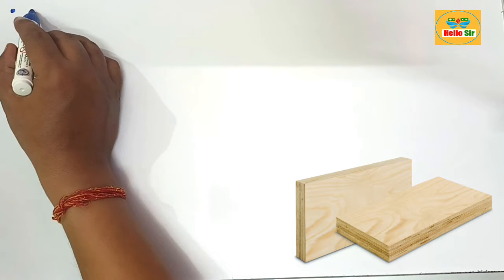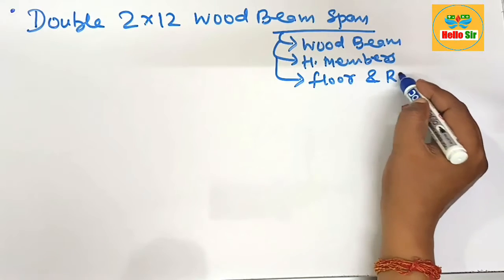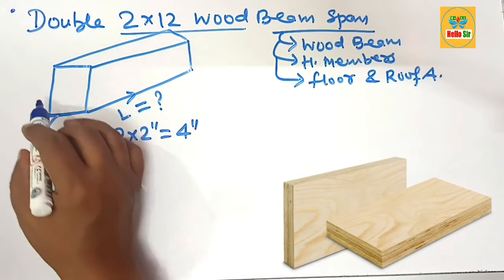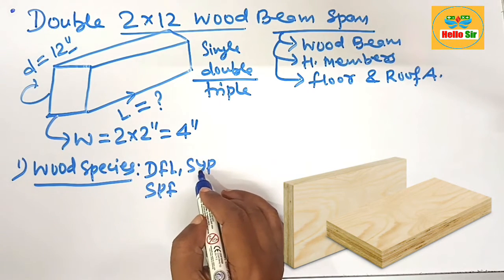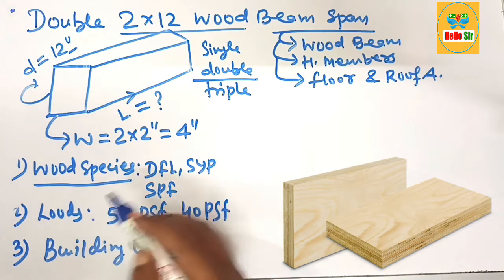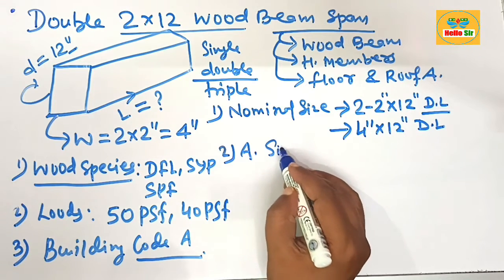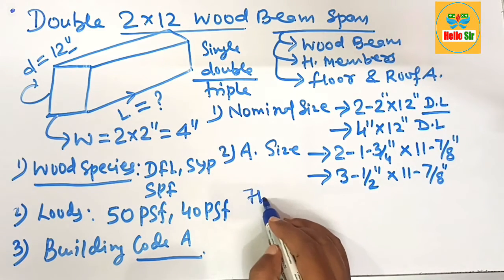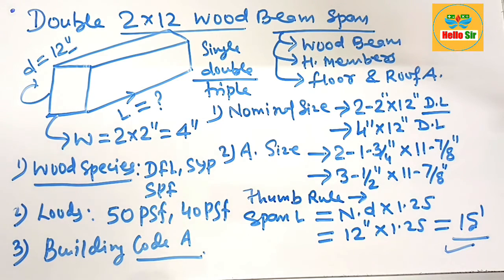Double 2x12 Beam Span | How far can a double 2x12 Beam Span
The span that a double 2x12 beam can safely support depends on several factors, including the type of wood, the load it needs to carry (live load and dead load), and how the load is distributed.

However, for general guidance:

A double 2x12 beam made of typical structural lumber like Douglas Fir-Larch or Southern Pine, assuming a live load of 40 pounds per square foot (psf) and a dead load of 10 psf, can typically span about 15 feet.

This is a rough estimate. Factors like beam spacing, load conditions, and specific wood grade significantly impact the actual allowable span.